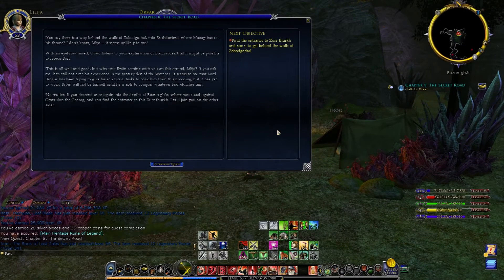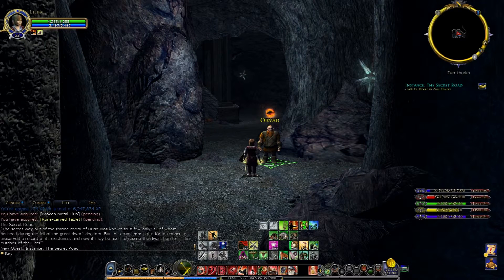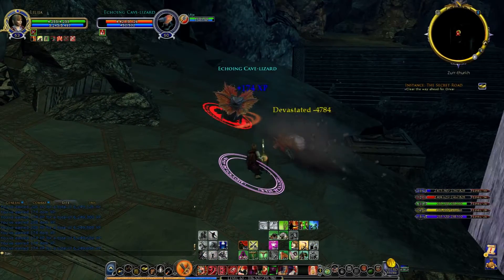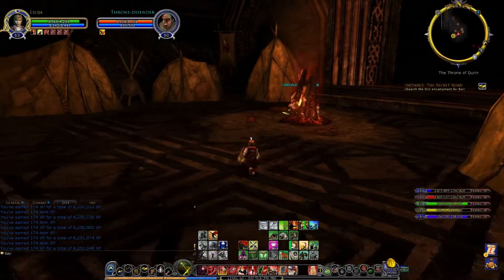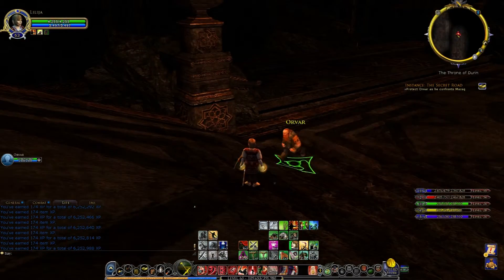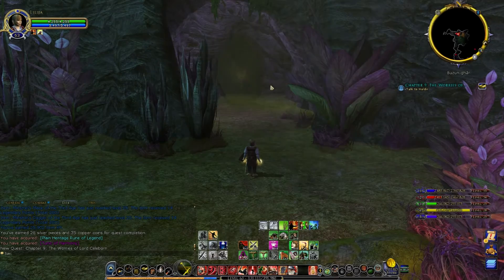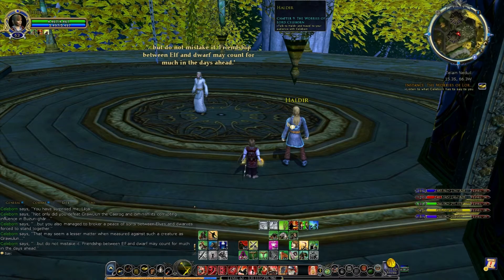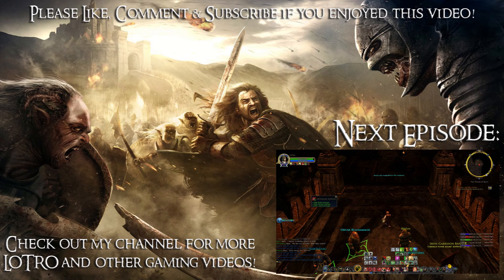Let's Play LOTRO #239 - The Secret Road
Today we prepare to assault the throne room and take down Mazog, the Orc lord of Moria.

Play on the Laurelin server if you wish to join our kinship!